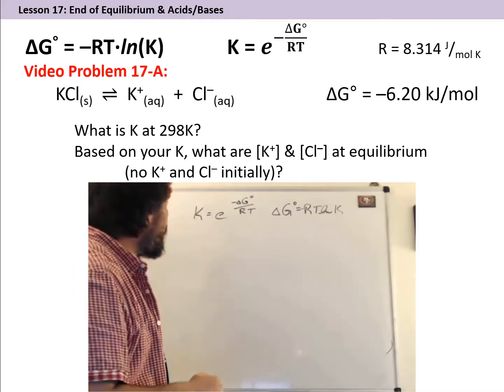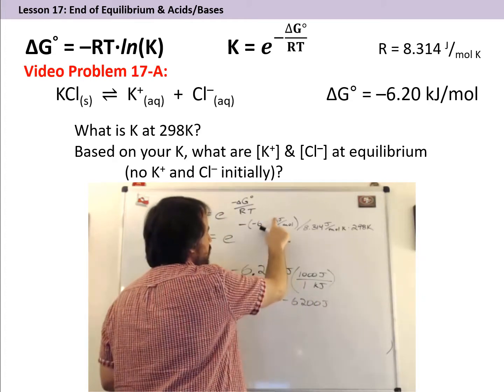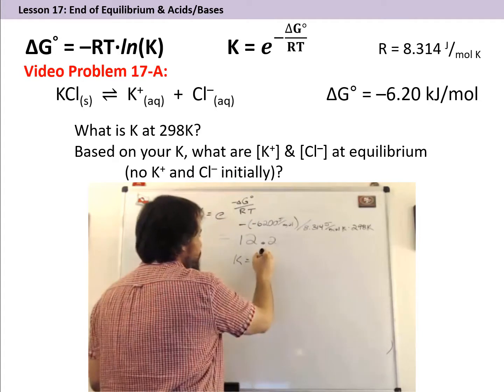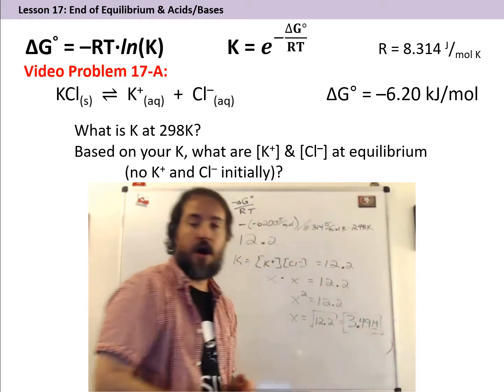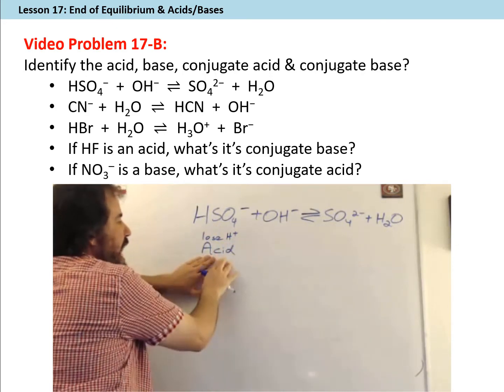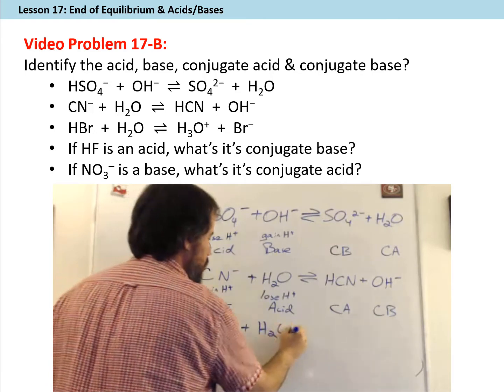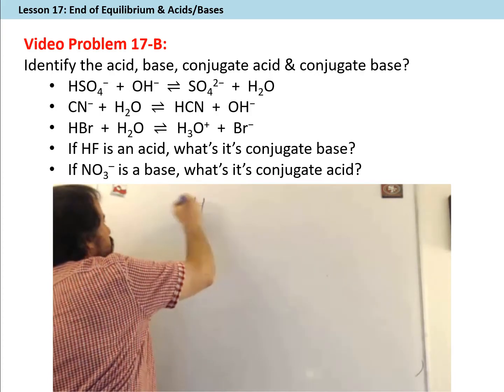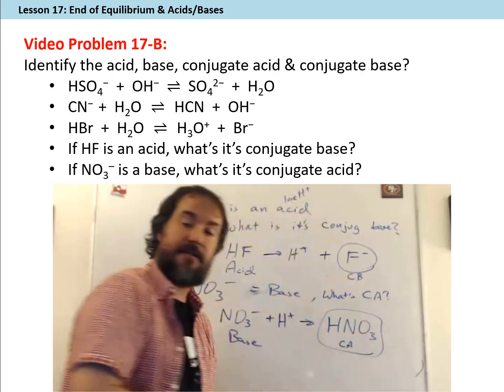Spring '20 - 216 Lesson 17 Solutions